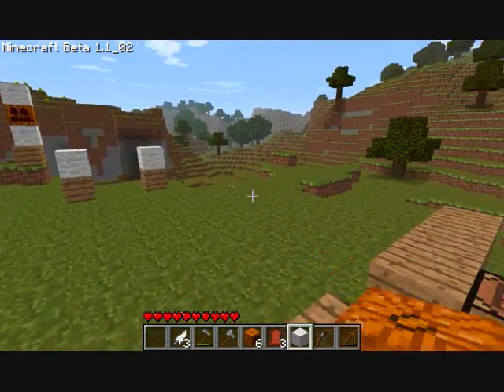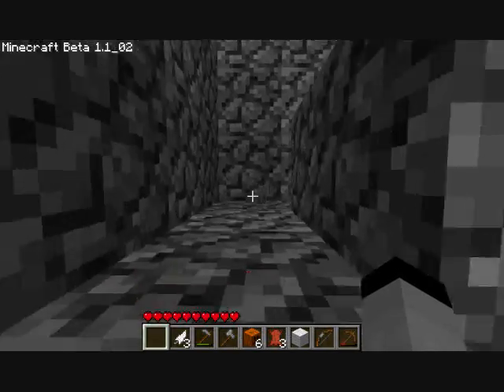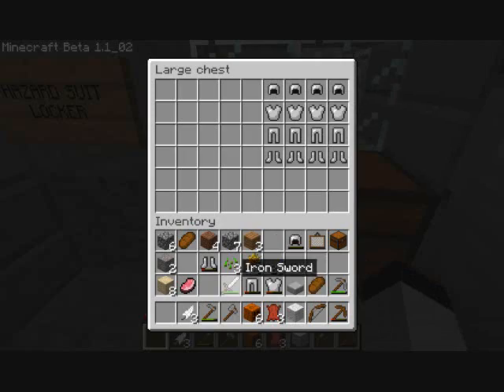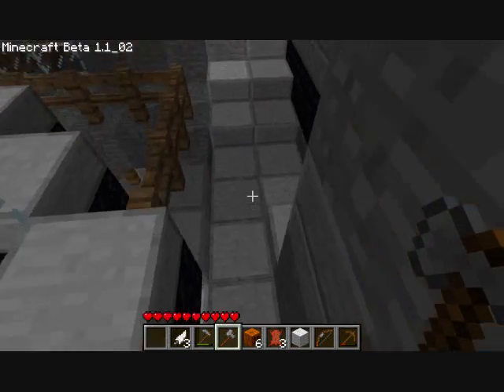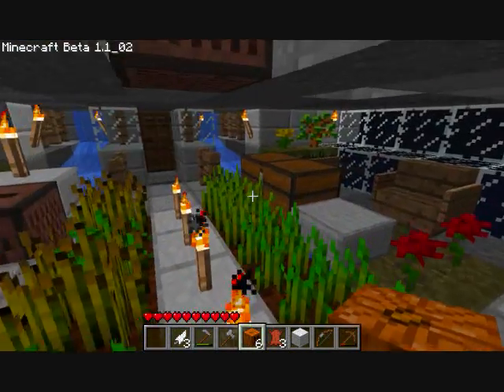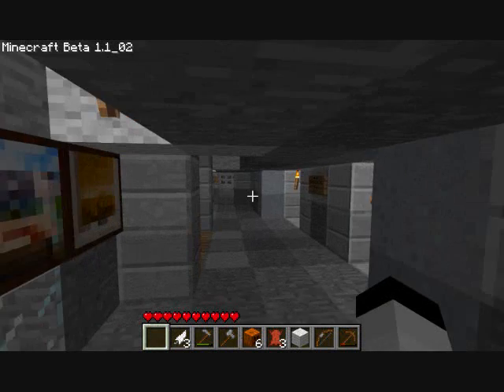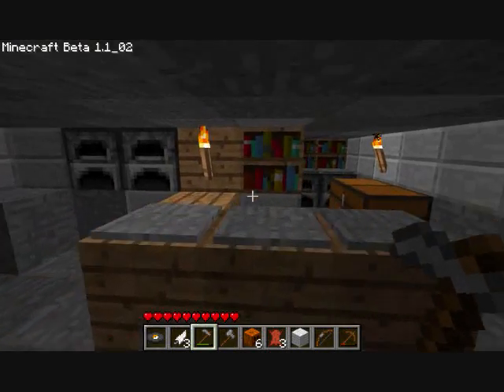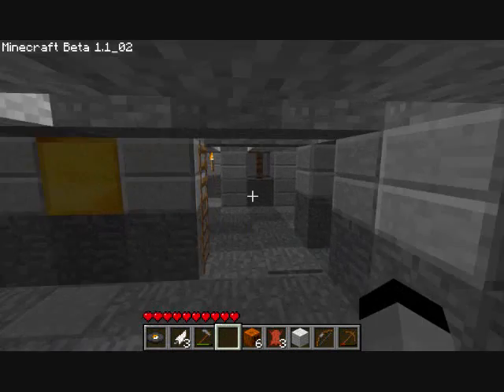minecraft walk around of enterprise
go to moxieminecraft to get the ship
then just put the save in ur world save folder
if u have any ?tell me or
princeofperiabyte he got it for me